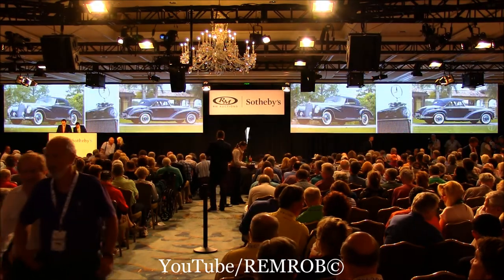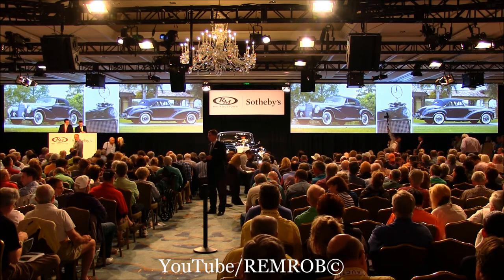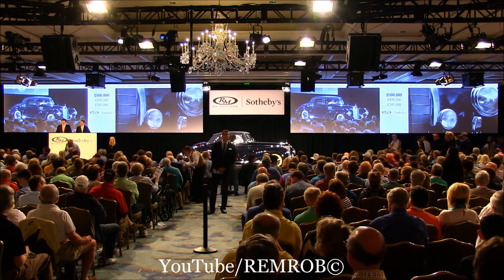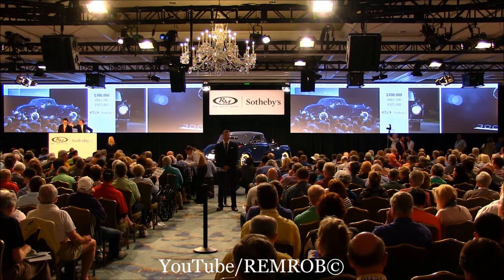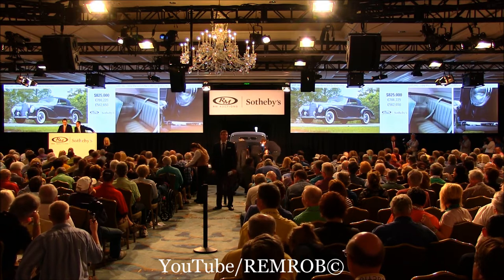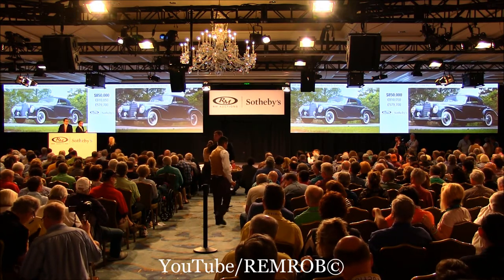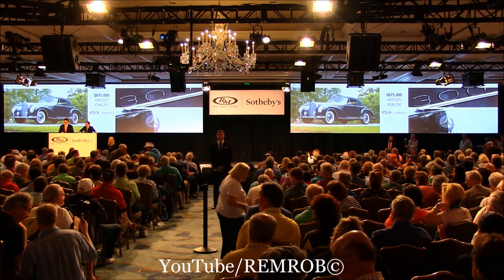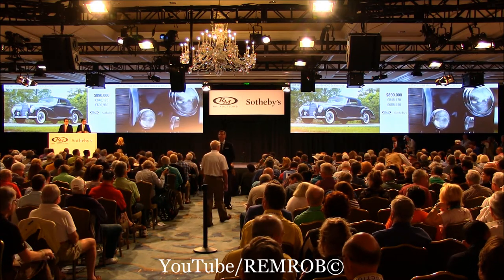1956 Mercedes Benz 300 Sc Cabriolet , $1,100,000!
1956 Mercedes-Benz 300 Sc Cabriolet
Sold For $1,100,000 Including Commission
RM Auction, Amelia Island, Florida 2015
Chassis No.
Engine No.
Body No.
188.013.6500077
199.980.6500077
25

One of only 49 built
An exceptional, authentic, award-winning restoration
Formerly owned by James Patterson
Well-documented, including correspondence from previous owners
One of the very finest to be found
175 bhp, 2,996 cc overhead-cam fuel-injected inline six-cylinder engine with Bosch mechanical fuel injection, four-speed manual transmission, independent front suspension with coil springs, rear swing axles with coil springs, and four-wheel hydraulic drum brakes. Wheelbase: 114.25 in.
THE MODERN 540K
The 300 Sc is highly desirable and considered by many to be the “ultimate” 300. It was introduced in 1955 with a 300 SL engine that had Bosch mechanical fuel injection, and was good for a factory-rated 175 horsepower, although the actual figure was nearer 200. The car also featured a new “low-pivot” swing axle rear suspension, which was yet another feature that had been developed and perfected on the 300 SL. The combination of the 300’s advanced oval tubular chassis, suspension, and powerful engine produced a powerful grand tourer, one that was ideal for long-distance travel throughout Europe.
The 300 Sc was the true spiritual successor to the 500 K and 540 K that are now so fiercely prized by enthusiasts. Only 200 examples were produced, comprising of three different body styles.
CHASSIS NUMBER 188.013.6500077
Chassis number 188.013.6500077 has an astounding, well-documented provenance, with known ownership since it was only a few years old. It was one of only forty-nine 300 Sc Cabriolets produced, and it was delivered from the Mercedes-Benz factory on April 27, 1956, to dealer Schoemperlen & Gast of Karlsruhe, in southwest Germany. Reportedly, while in the original ownership of a Karlsruhe-area brewer, the car was seen by an importer from New Jersey, who saw it while there on a trip and negotiated for its purchase and transport into the United States.
The importer sold the car to David Siegrist, the president of Montclair Studebaker-Packard in Montclair, New Jersey (this at a time when Studebaker-Packard dealers often acted as Mercedes-Benz dealers). It was acquired from him in 1960 by Ben Halsell, of the exclusive enclave of Greens Farms, Connecticut.
Mr. Halsell retained the magnificent Mercedes-Benz until July 1978, when he sold it to marque specialist Alex Dearborn. The car’s file retains Mr. Halsell’s correspondence with Mercedes-Benz of North America, from which he received information about 300 Sc production, verification of the dealer in Germany to whom the car was originally delivered, and a copy of the original handwritten build sheet, with a transcription in typewritten German and a transcription in typewritten English.
In correspondence that had been written at the time of the sale, which is also retained in the car’s file, Mr. Halsell notes that the luggage accompanying the 300 Sc appeared to be unused at the time and that in all the time he had owned it, he only added 39,000 kilometers to the odometer, for a total of 77,000. He closed his letter by saying that “to stand and see this machine leave our place might be like losing the warmth and other attractions of a Sophia Loren or a Raquel Welch.”
Mr. Dearborn retained the 300 Sc for four years before passing it on to Michael Hall, of Newport Beach, California. In correspondence to a subsequent owner, Dearborn noted that at the time “the car was completely original, including the paint, and beautiful enough to win the local MBCA Concours.” Mr. Hall entrusted the Mercedes-Benz to marque specialist Charles Brahms, who was one of the leading 300 Sc experts of the time and was respected for his excellent, thorough workmanship. The result was a flawless restoration and presentation.
Following several intervening owners, the 300 Sc spent well over a decade in the renowned collection of James Patterson in Louisville, Kentucky. Mr. Patterson entrusted the car to specialists at Hjeltness Restoration, of Escondido, California, where it was thoroughly inspected and any items that required freshening or correction were expertly executed. The front and rear carpeting was replaced and other cosmetic items were addressed, including a re-veneering of all the interior wood, a recovering of the leather dashboard and glove box door, a repairing of any nicks or blemishes in the paint, a replacing of the bumper guard rubbers, and having the radio rebuilt by specialist Charles Siegfried.
In addition to the cosmetic work, all mechanical items possibly needing attention were addressed, such as having the water pump rebuilt and the brakes serviced, which included having White Post Restorations sleeve the master and wheel cylinders.